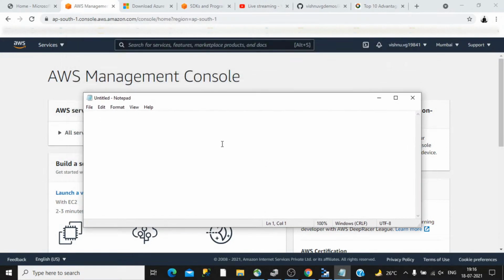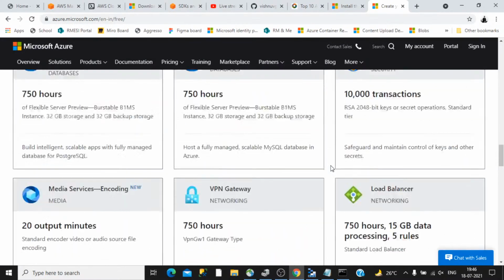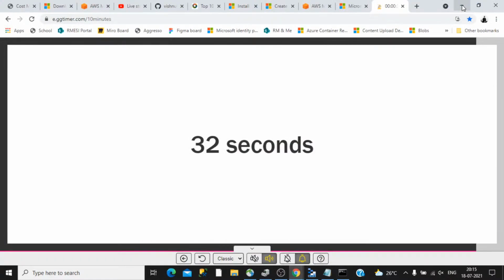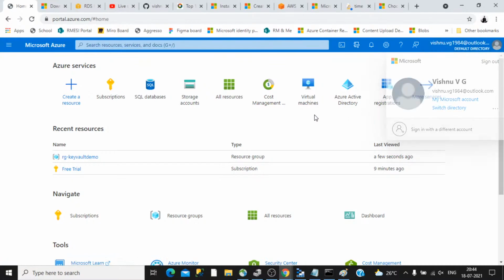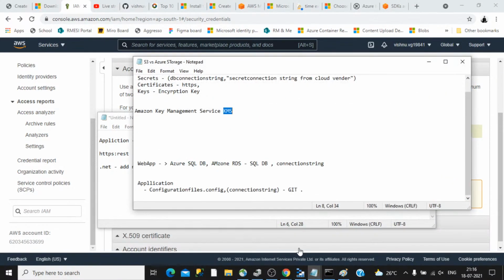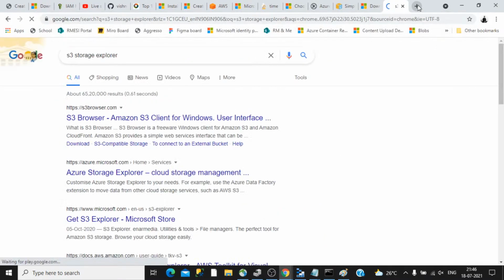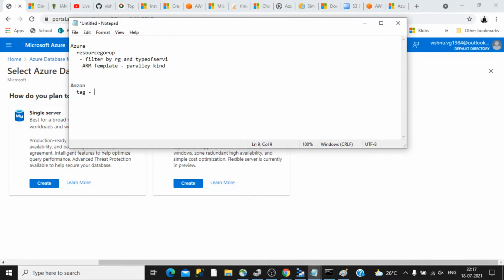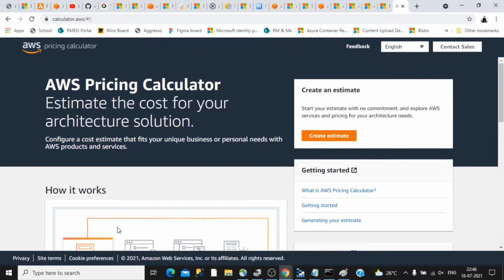Online | Application Development in Cloud with Microsoft Azure and AWS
(Covers Overview, Storage, Compute and Monitoring from both platforms)

Join this session to get an overview about both Microsoft Azure and AWS. Session will be nearly 2.30 hrs with multiple 10 minutes break in between.

Agenda
Overview of both platforms
Similarities and Differences
Overview of Storage in Azure and AWS
VM Serverless and Containers.

Talk will be live streamed on YouTube Channel. Recording also available after the session.

Host : Vishnu VG | Software Engineer | Thiruvananthapuram
Vishnu VG is a programmer and software architect from Thiruvananthapuram, Kerala State

As a hobby, He currently manages two groups in meetup "Coding talks - Cloud Computing " as well as "IT Hub Kerala".